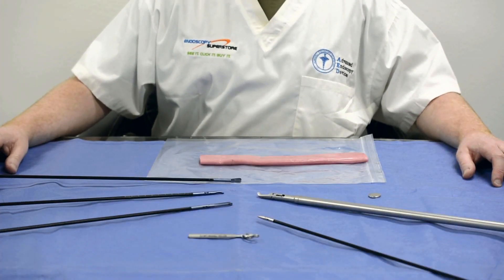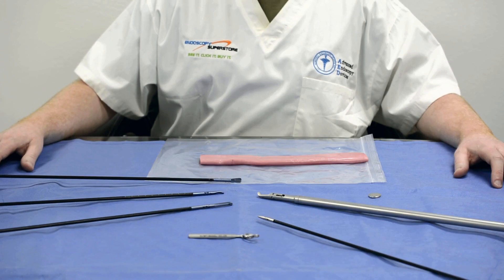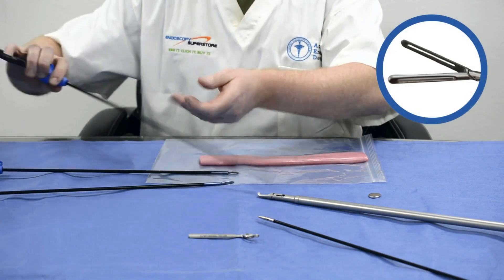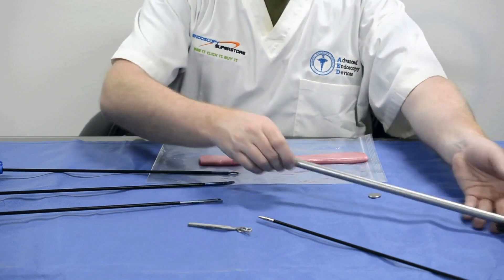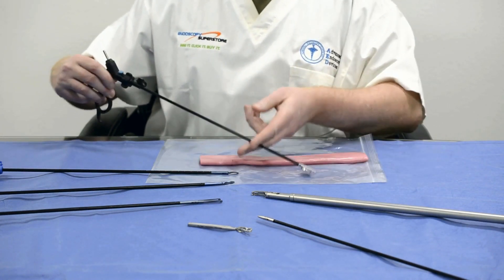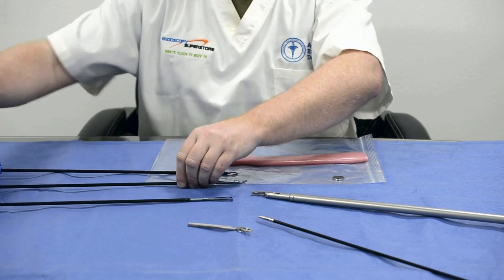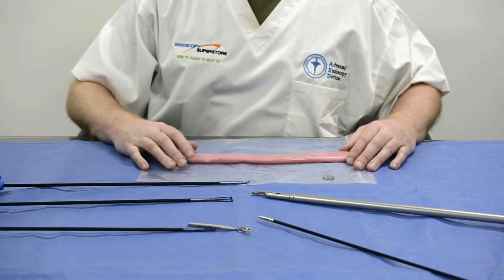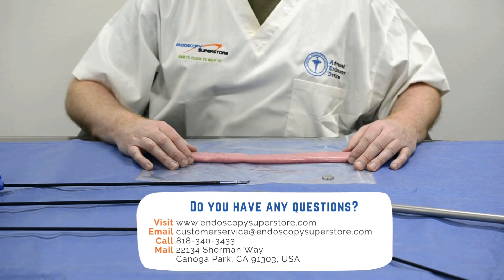Non Magnetic Laparoscopic Forceps | Endoscopy Superstore®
Our non-magnetic laparoscopic forceps feature precision-engineered jaw patterns for optimal grip and control.